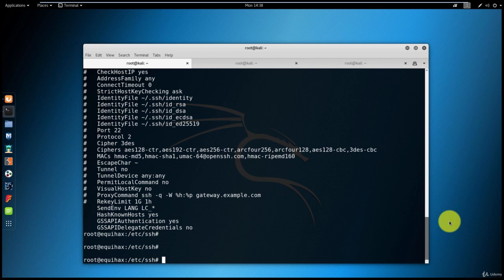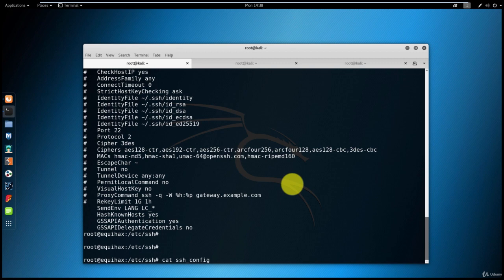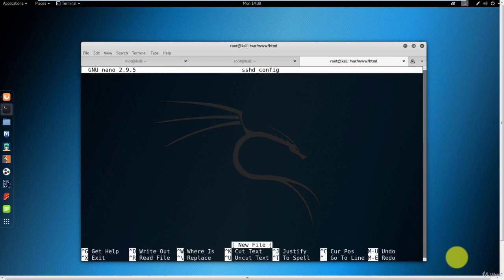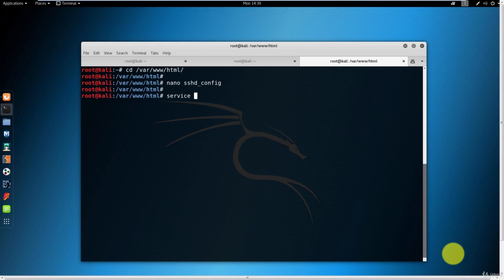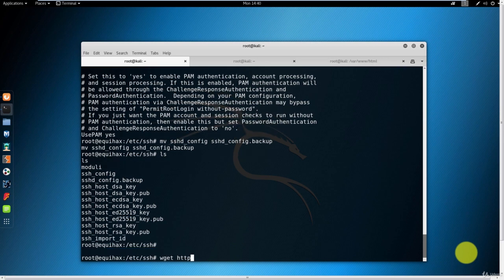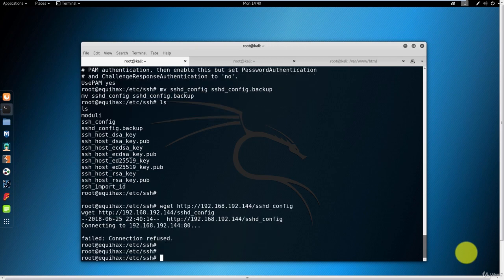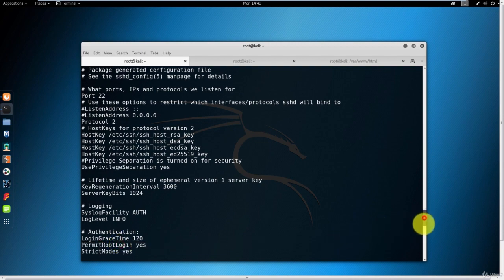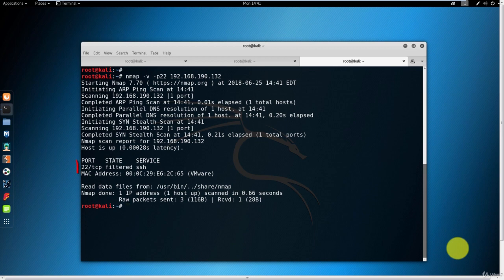7 Changing SSH config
SSH (Secure Shell) is a widely used protocol for secure remote access and file transfers. The SSH configuration file contains various settings that can be modified to customize the SSH server behavior. Here are the steps to change the SSH config:

Open the SSH configuration file: The SSH configuration file is usually located at /etc/ssh/sshd_config on Linux and macOS systems. You can use any text editor to open the file.
bash
Copy code
Make the necessary changes: Once you have opened the configuration file, you can modify the settings as per your requirements. Some common settings that you may want to change include:
Port: By default, SSH uses port 22. You can change this to a different port number to enhance security.
PermitRootLogin: By default, root login is enabled. You can disable root login or allow it only via SSH keys for enhanced security.
PasswordAuthentication: By default, password authentication is enabled. You can disable this and allow only SSH key authentication for enhanced security.
AllowUsers/AllowGroups: You can restrict SSH access to specific users or groups for enhanced security.
Save the changes: Once you have made the necessary changes, save the configuration file.

Restart the SSH service: To apply the changes, you need to restart the SSH service. The command to restart the SSH service varies based on the operating system you are using. Here are some examples:

On Linux systems that use Systemd:

Copy code
sudo systemctl restart sshd
On Linux systems that use Upstart:

Copy code
sudo service ssh restart
On macOS systems:

arduino
Copy code
sudo launchctl stop com.openssh.sshd
sudo launchctl start com.openssh.sshd
After restarting the SSH service, the changes you made in the configuration file should be applied.